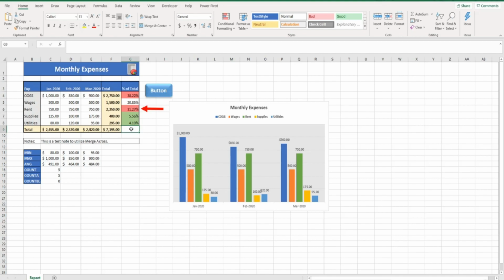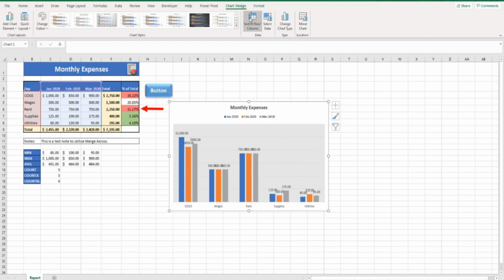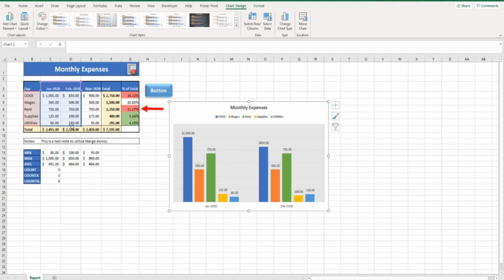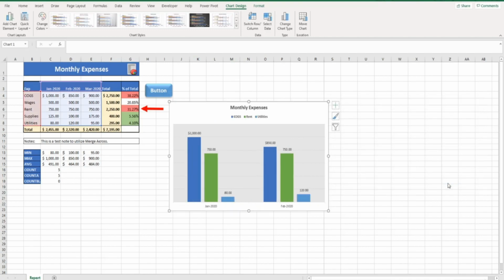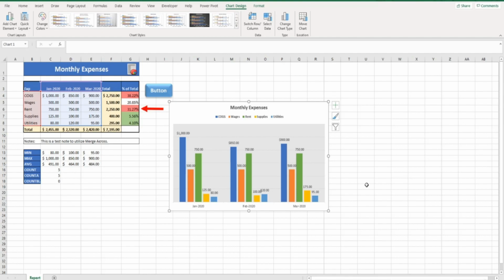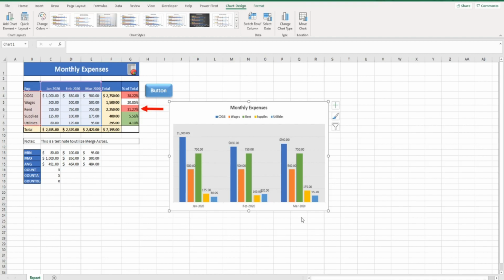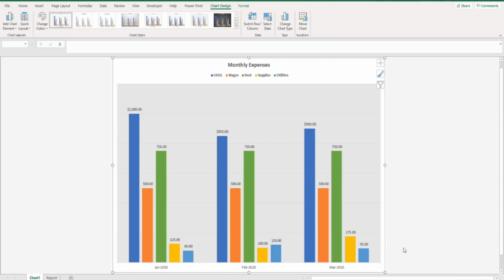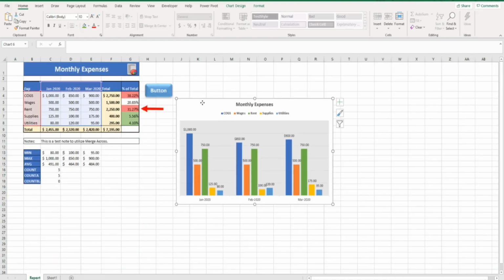How to Modify Chart Data? | Excel Chart Data | Modify Column Data Type and Its Size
Discover the art of transforming Excel charts! Join PaperKnowledge for an easy-to-follow tutorial on modifying chart data, type, and location. Enhance your data visualizations and unlock new insights with these essential Excel skills.

If you found this video helpful, don't forget to hit the "Like" button and share it. Let's excel together in mastering chart modifications!